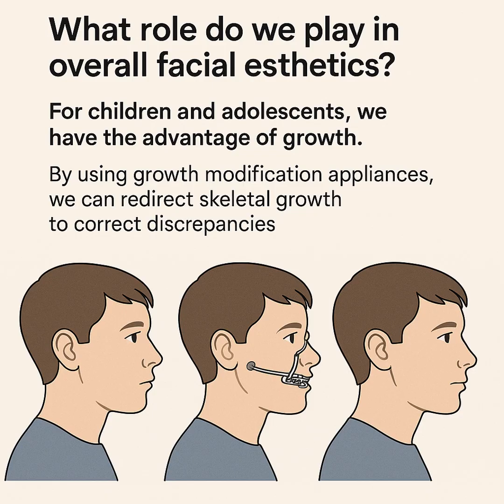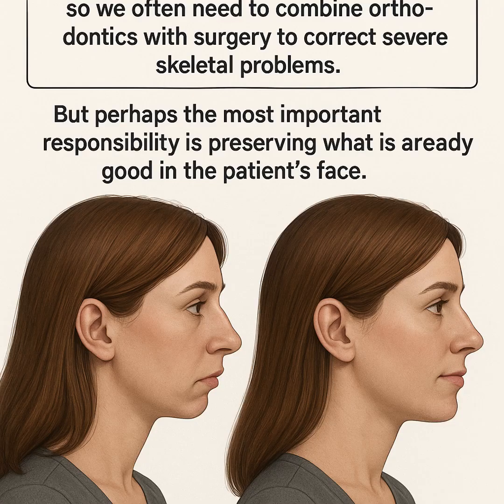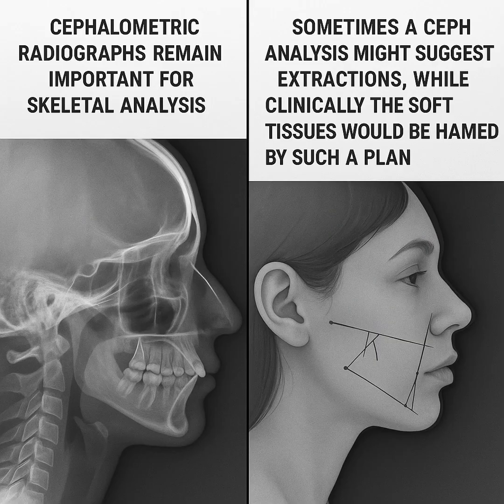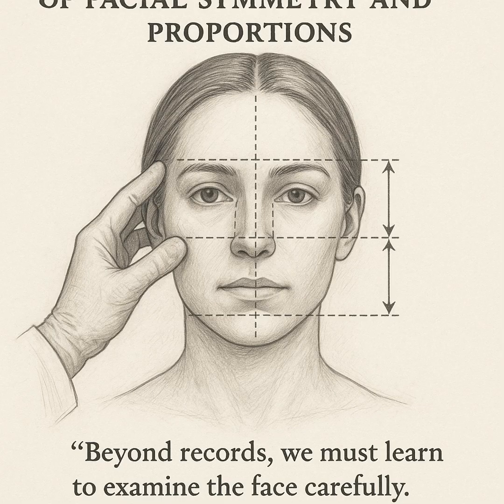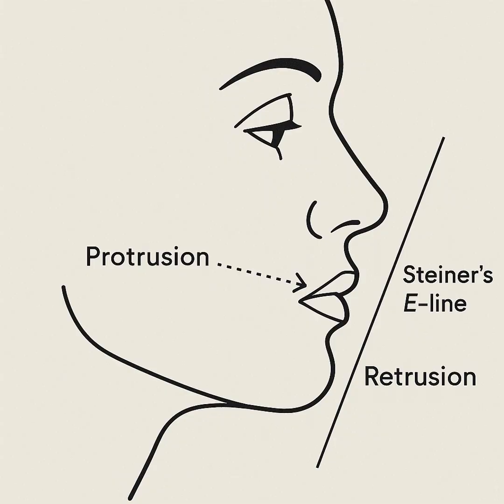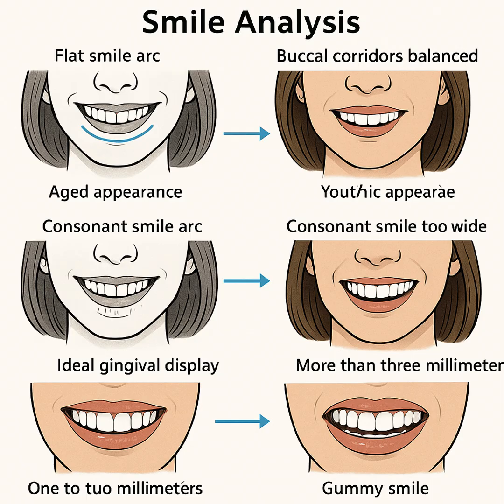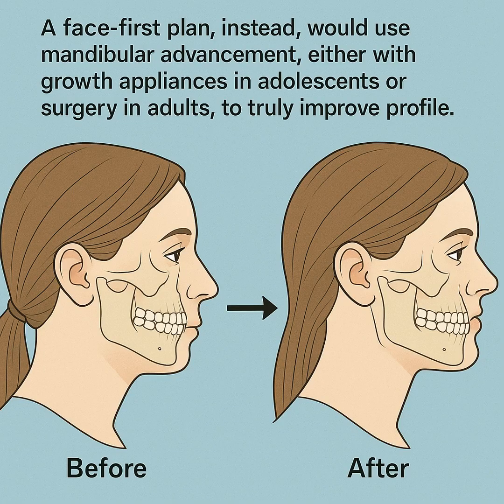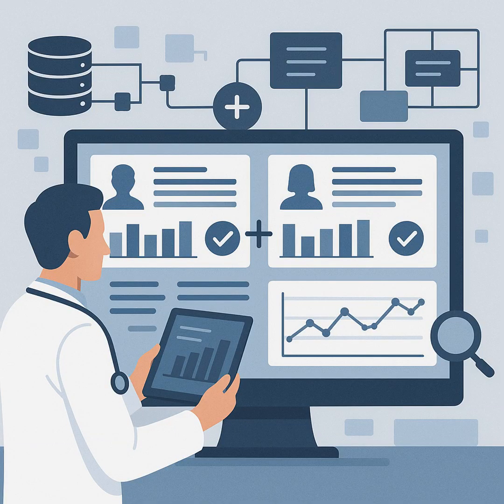Every Decision Changes the Face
Orthodontics Explained: Diagnosis & Treatment Planning Made Simple
Every Decision Changes the Face | Orthodontic Diagnosis Lecture
From Teeth to Face: Orthodontic Diagnosis & Treatment Planning
Mastering Orthodontic Diagnosis | Facial Esthetics & Planning
Orthodontics 101: How to Diagnose & Plan Like a Pro
Not Just Straight Teeth: Orthodontics as Science & Art
Diagnosis in Orthodontics | Smile, Face & Function Explained
Welcome to this comprehensive orthodontics lecture on
diagnosis and treatment planning
In this session, we go beyond straightening teeth and Class I occlusion to explore the full scope of modern orthodontics:

✅ Why we treat orthodontic problems (function, esthetics, quality of life)
✅ The orthodontist’s role in   facial esthetics
✅ Records and documentation (photographs, cephalometrics, digital imaging, VTOs)
✅ Facial analysis: vertical thirds, rule of fifths, nasolabial angle, lips, smile arc
✅ Planning with soft tissues in mind — face first, teeth second
✅ Optimization and problem-oriented diagnosis
✅ Key principles for future clinicians: every decision changes the face

This lecture is designed for **dental and orthodontic students** preparing for clinical practice, with detailed explanations, examples, and visual aids.

📚 By the end, you’ll understand that orthodontics is not just about tooth movement, but the **science and art of facial balance